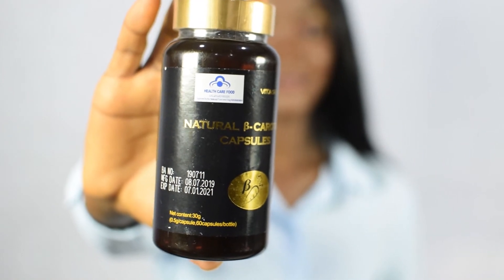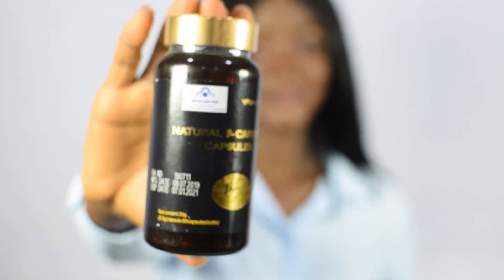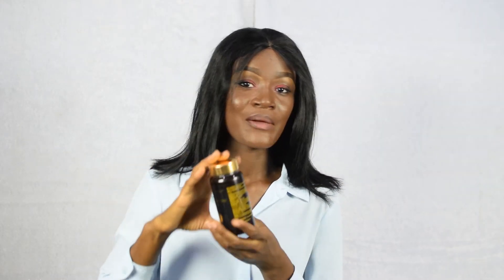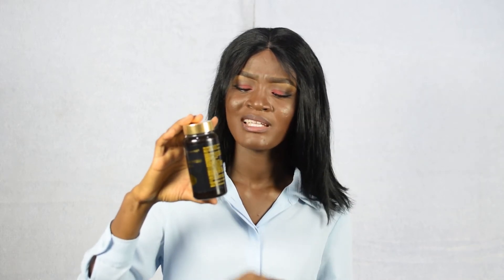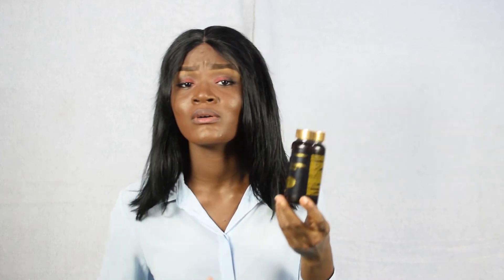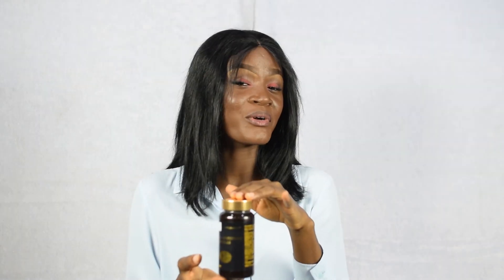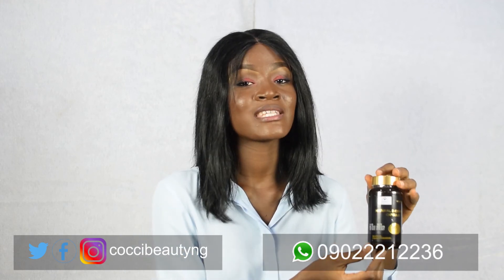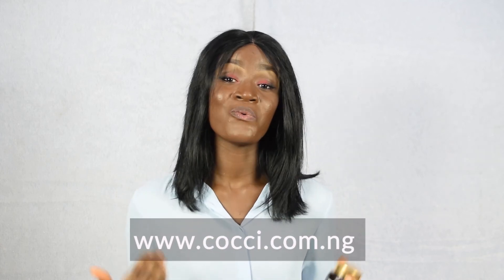NORLAND B CAROTENE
Natural B-Carotene Soft Capsules is PRIMARILY used as an anti-ageing supplement. It functions as an anti-oxidant therefore it facilitates the shedding off of dead cells and provides NOURISHMENT for the replacement cells thereby giving you a fresh and young skin.

A dry or rough skin can become succulent again by using Natural B-Carotene Soft Capsules. Beta-carotene is responsible for protecting the hypoxic parts of the body such as the tiny blood VESSELS in the muscles and it is also used for treating tumors.

KEY BENEFITS

1. Natural β-Carotene Capsules poses natural barrier against ageing

2. Rich in energy and protein. The Amino acids present are for proper growth and DEVELOPMENT of the body.

3. Fights against cancer

4. Protect your Eyes - delays the PROGRESSION of age related macular degeneration.

5. Fights against heart diseases, nerves diseases and infection.

6. Reduces the chances of stroke.

7. Has POWERFUL Antioxidant

8. Protects the Skin: helps in MAINTAINING the integrity OF cells of the mucos membrane and skin, this protects them FROM free radicals WHICH cause great damage.

9. Prevents YOU from gal stones or gall bladder diseases.

10. Helps In fertility

11. Supports Healthy Pregnancy

12. Treats Oral Leukoplakia

13. Improves Respiratory Health.

14. Composition and effect: THIS product is a health food mainly MADE up of β-Carotene, peanut salad oil, gelatin, glycerin, sucrose syrup and water, which has the health function of supplementing β-Carotene Suitable for: ADULT who need to supplement β-Carotene

We are waiting to hear from you.